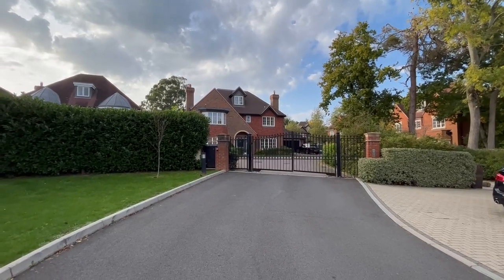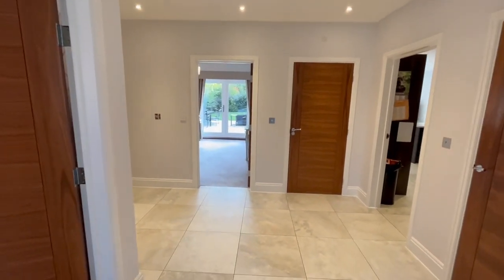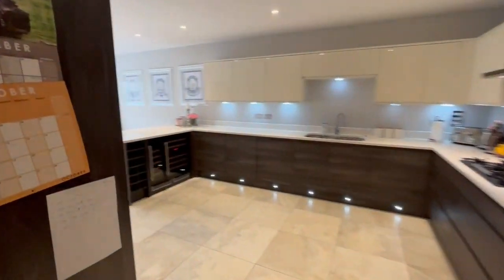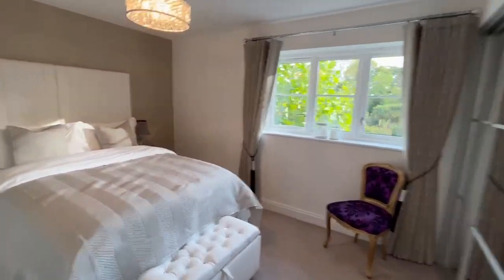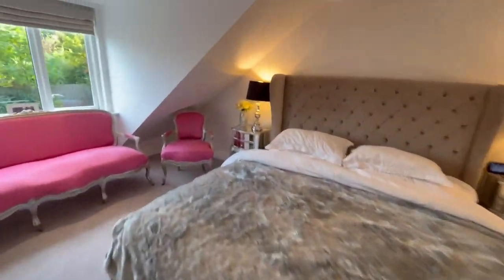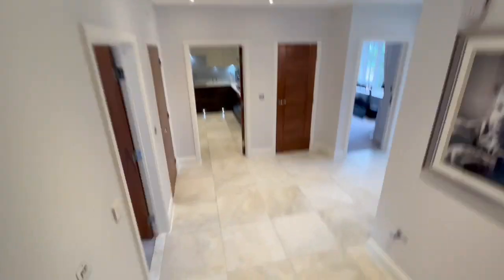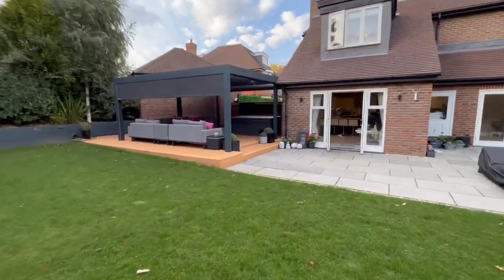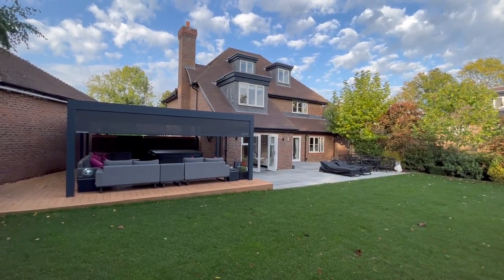3 Oldfield Drive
An online viewing of 3 Oldfield Drive, on the market at a guide price of £1.25 Million - £1.35 Million.